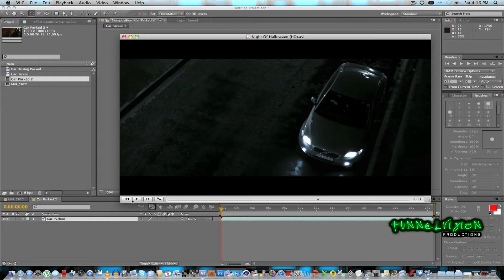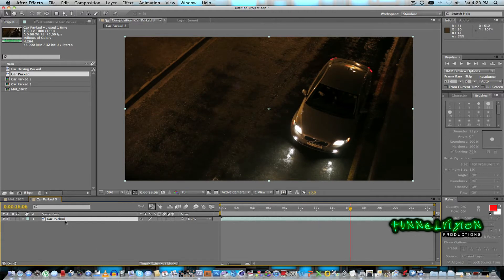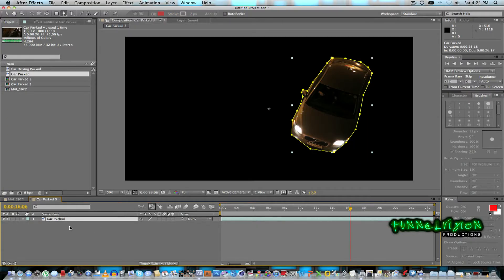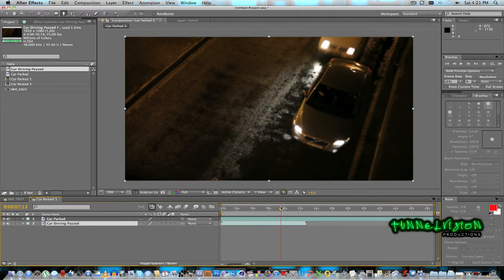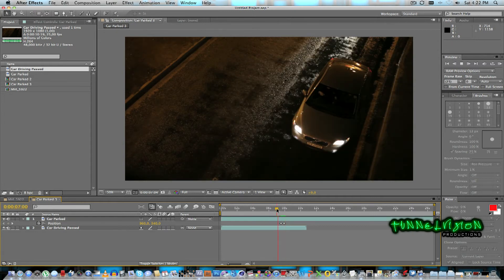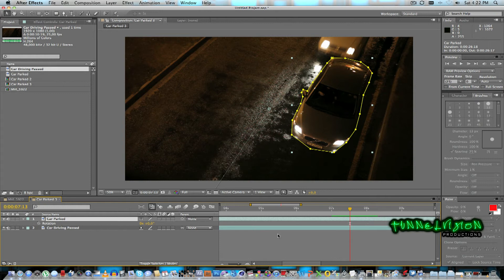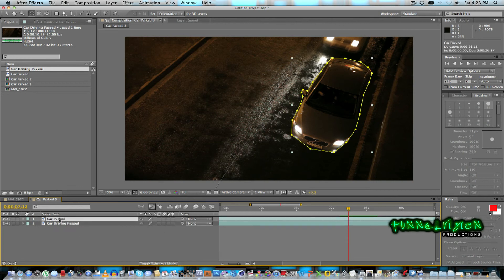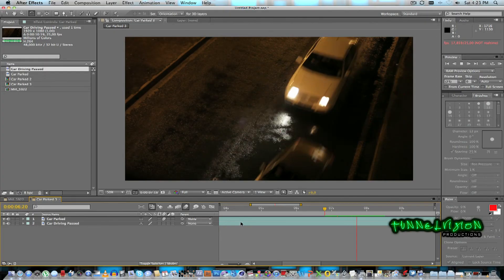After Effects Tutorial: Car Crash VFX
Video tutorial on how to do a car crash / accident using Adobe After Effects.

In this tutorial I will show you how to create a very realistic car crash using Adobe After Effects. This tutorial is very easy to follow.